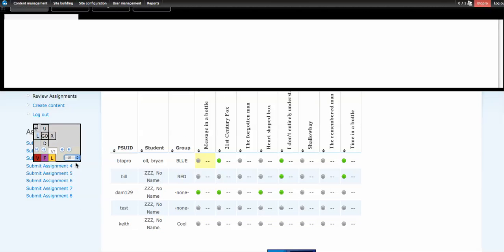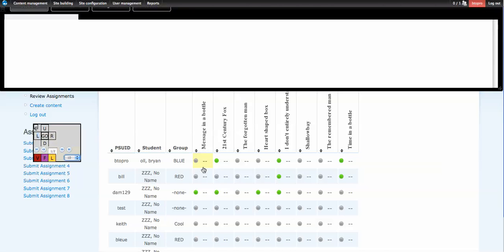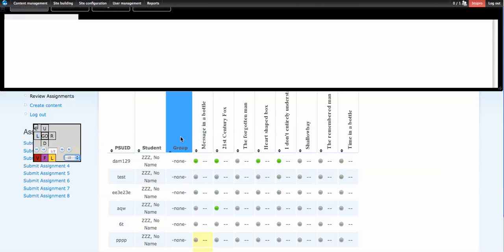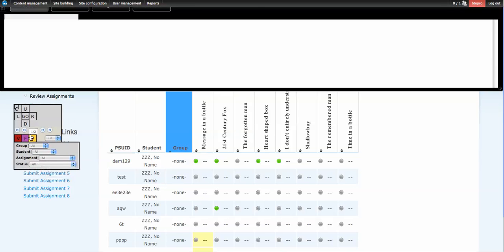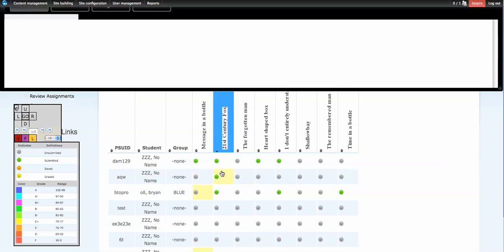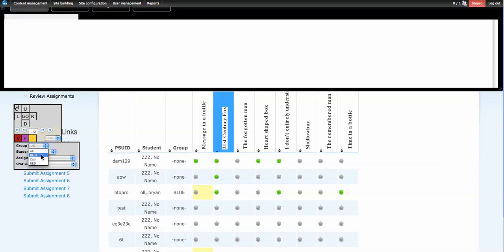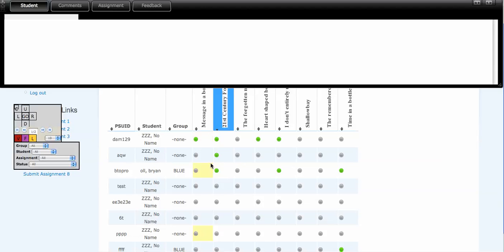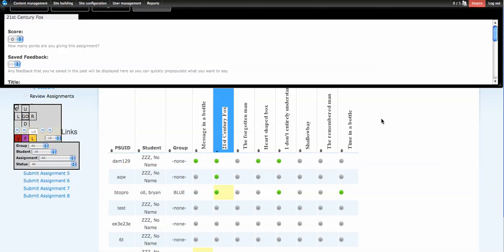Assignment Studio Installation Part 3